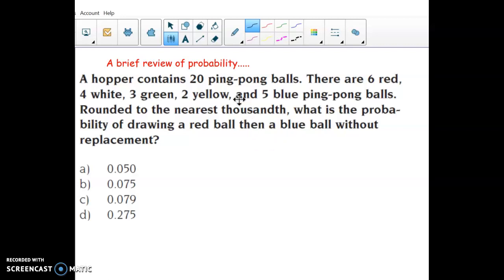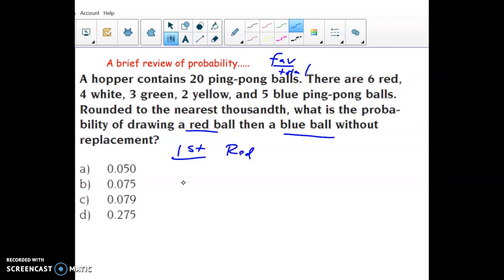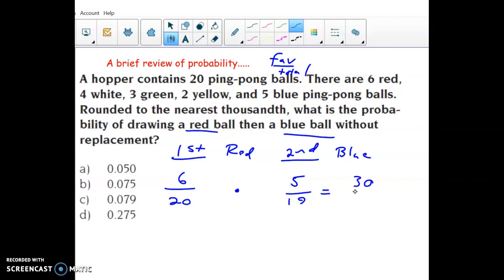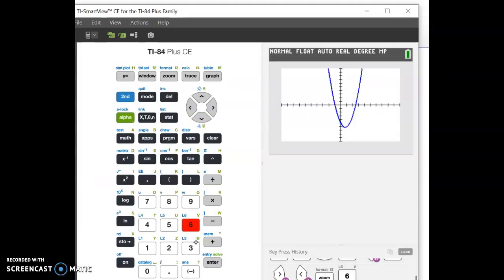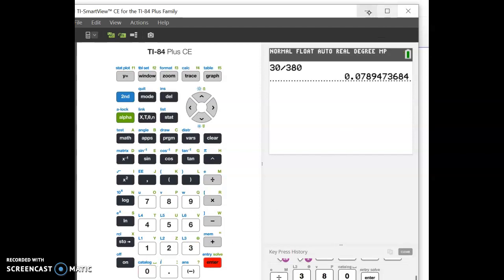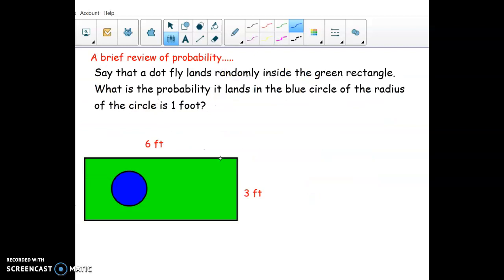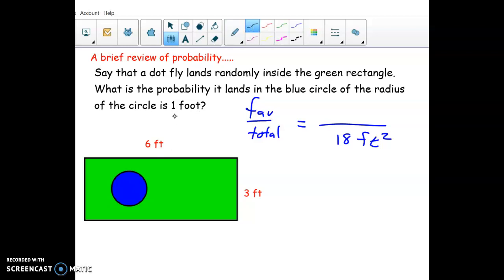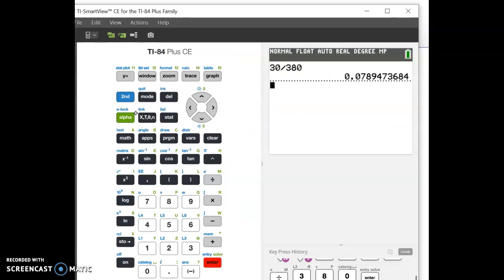Quiz Review part #2 (probability)